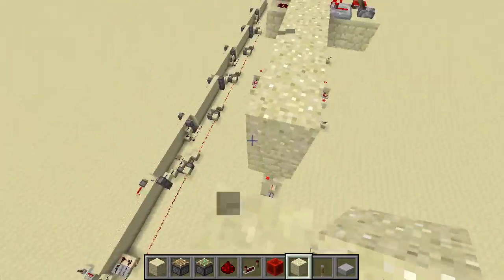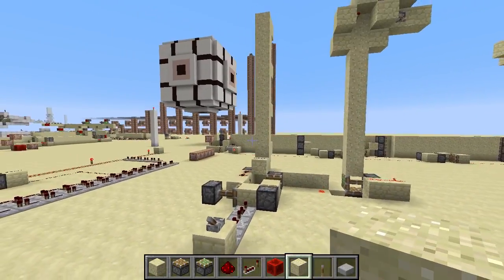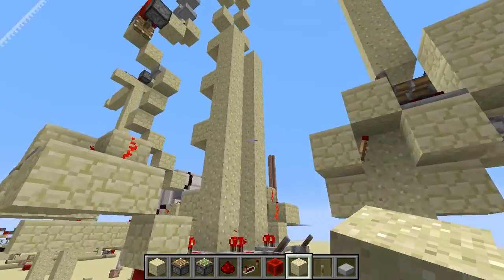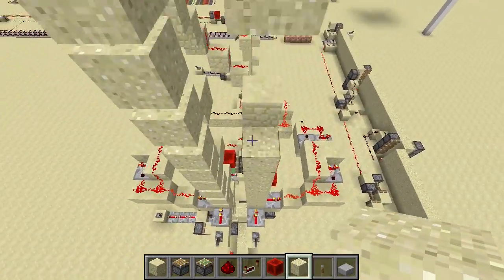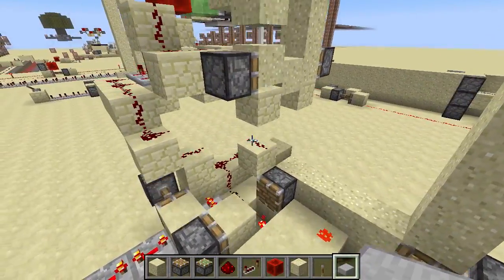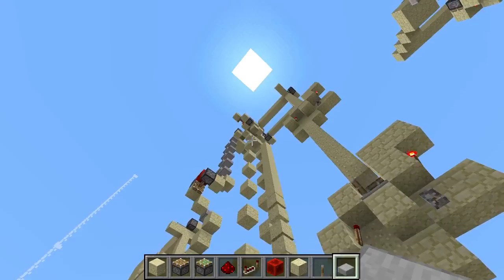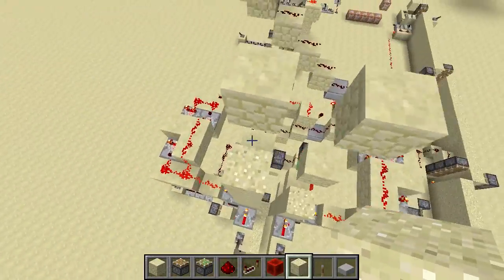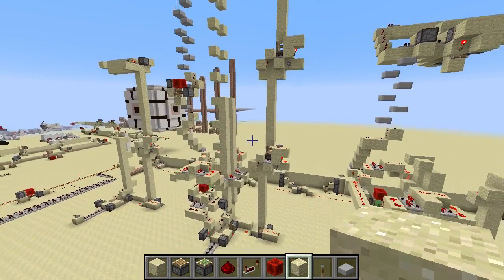0.45s asynchronous sand buffer - MInecraft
In this video I discuss the problems with asynchronous sand buffering and provide a solution using a dual buffer: one for input and one for output. By switching in between the two, we can create a buffer system which can handle input and output up to 0.45s/sand in an asynchronous manner.

Links

Video in which I discuss the concept of a block-conserving Sandstorm, which is what this buffer was needed for